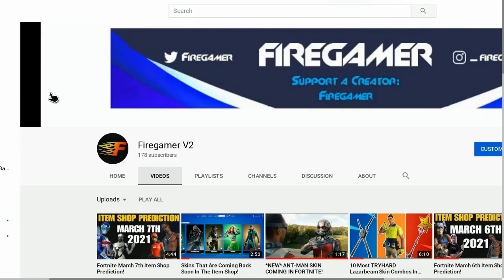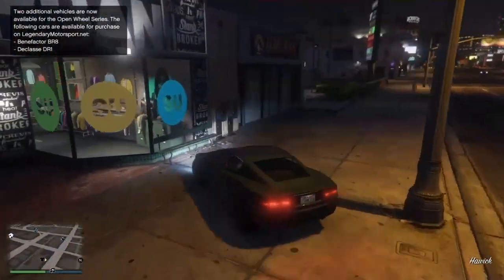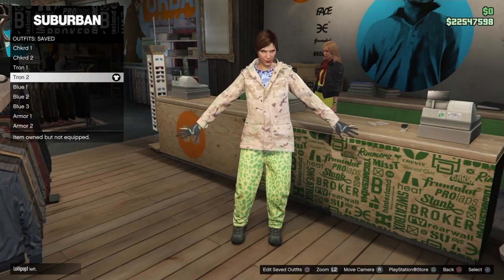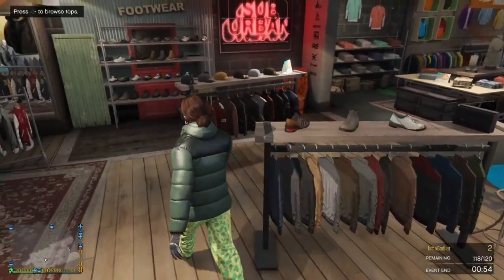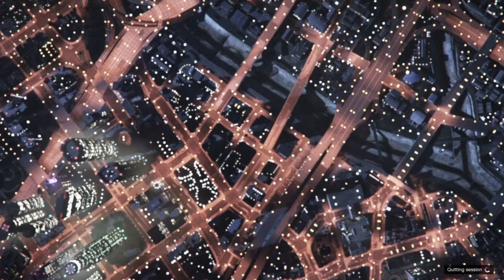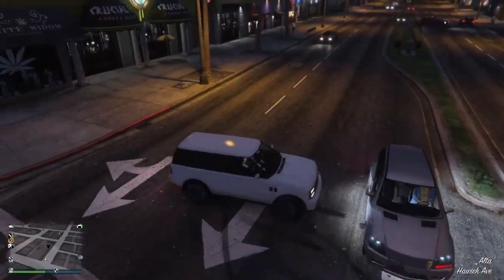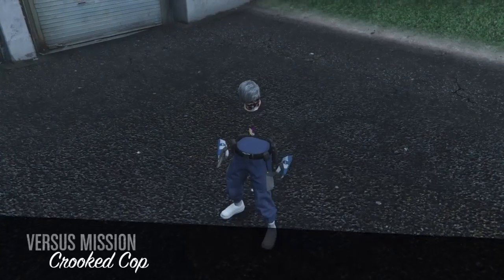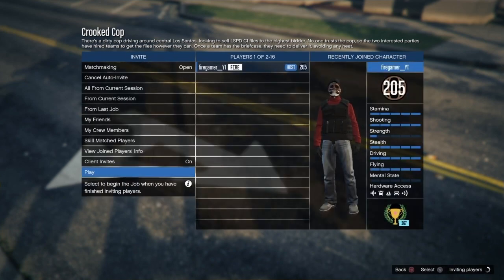HOW TO GET MULTIPLE MODDED OUTFITS ALL AT ONCE AFTER PATCH 1.55! (GTA 5 ONLINE)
In This Video I Showed You On How To The Get Multiple Modded Outfits All At Once In GTA Online!

🎤Musics Made By:

-Lakey Inspired

-Chuki Beats

-MoeMentum Beats